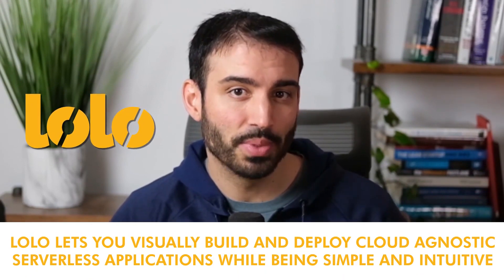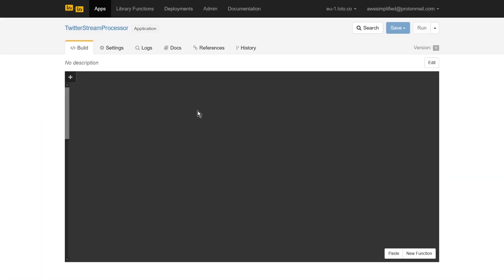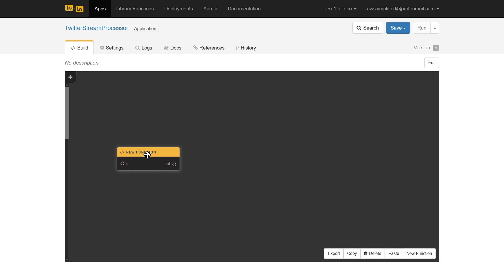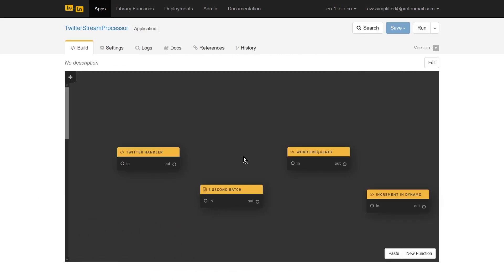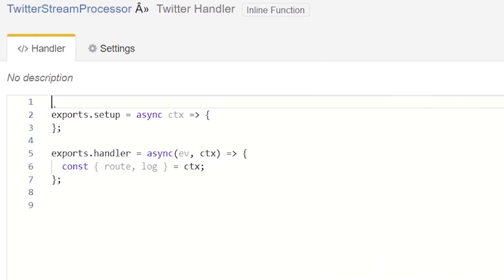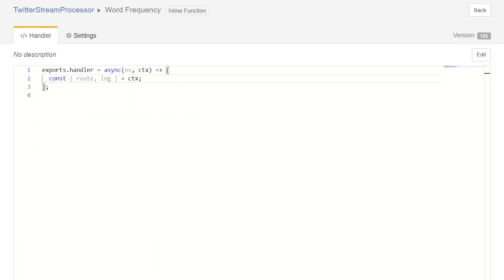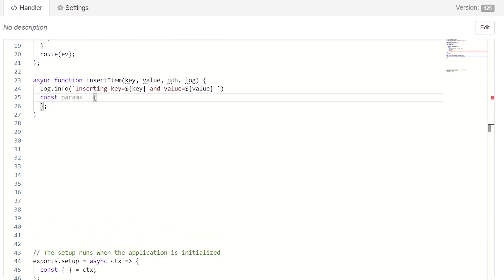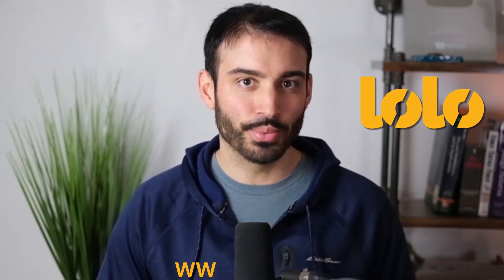Build a Serverless Twitter Stream Processing App With Lolo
Working Effectively with Legacy Code